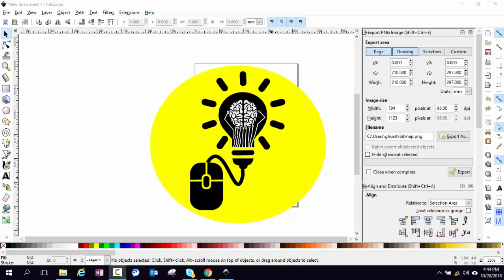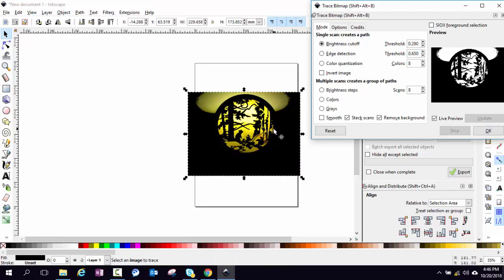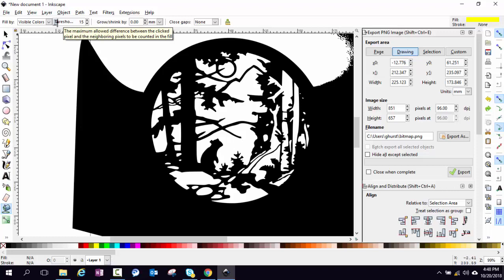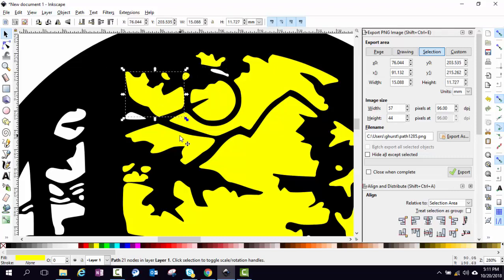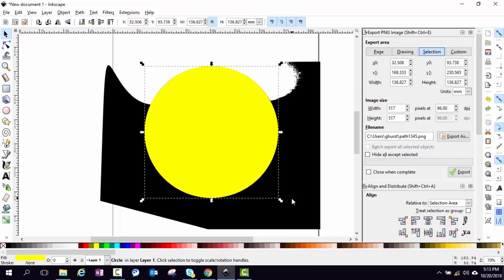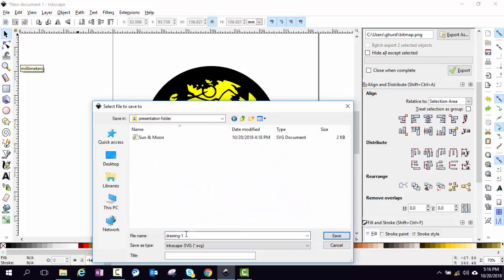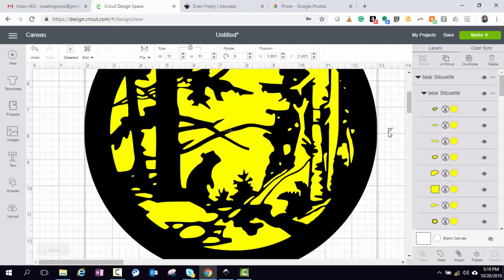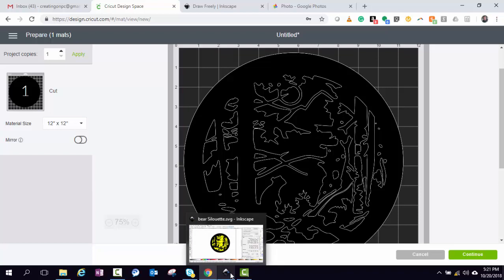Inkscape to Cricut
The instruction cover how to trace an image, fill the image and move to cricut.